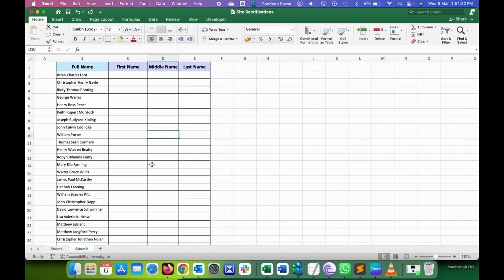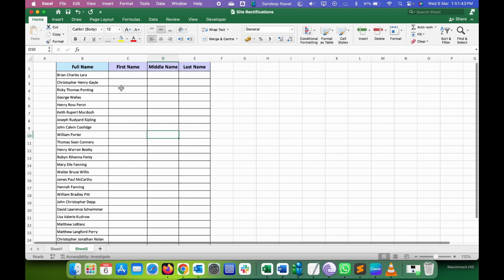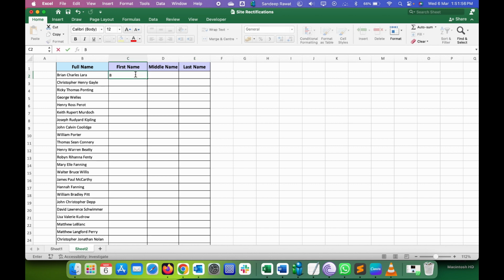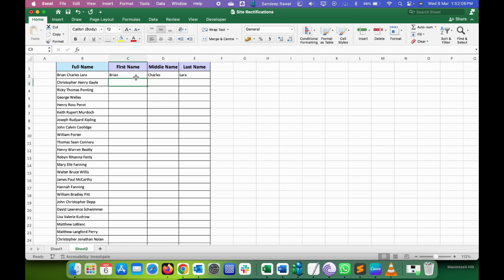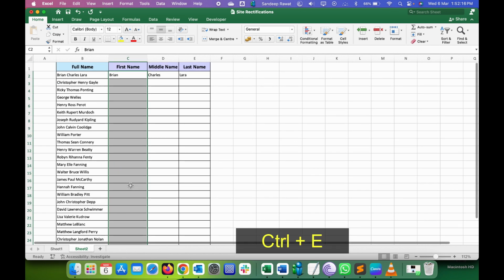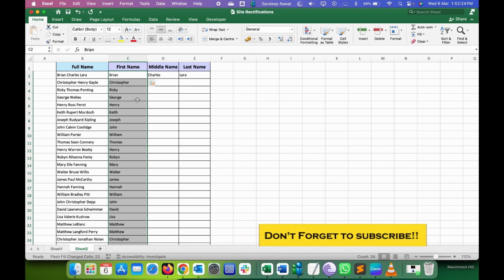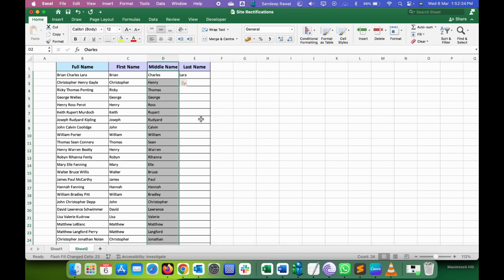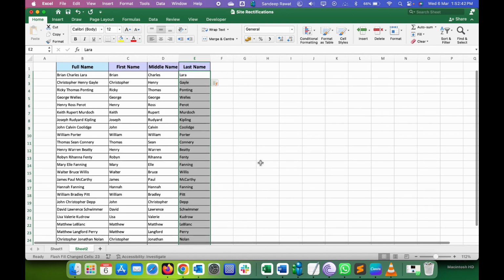Microsoft Excel: Separate First, Middle, and Last Name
Spreading the first and last names across two columns is a common scenario in Excel worksheets that have a column of full names.

In this video, you will learn how to easily separate full names in Excel to swiftly break a column of names into first, middle, and last names.

There are multiple ways to complete this task, but in the following video, we will show you how you can do it by using a keyboard shortcut.